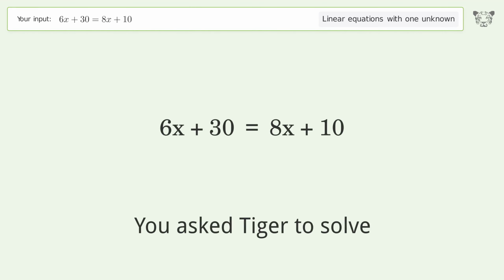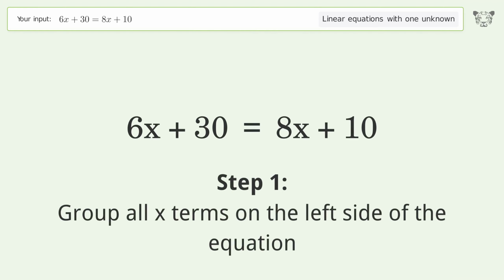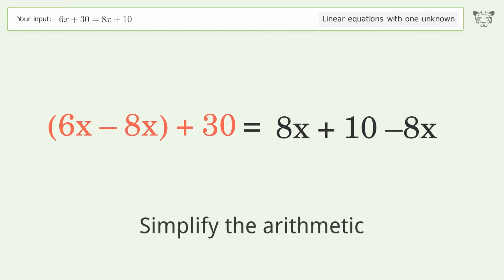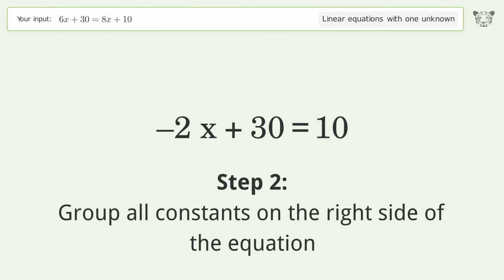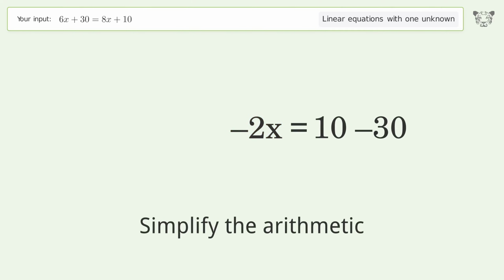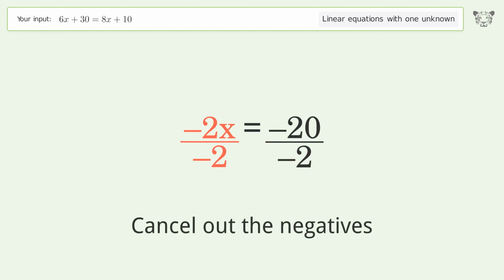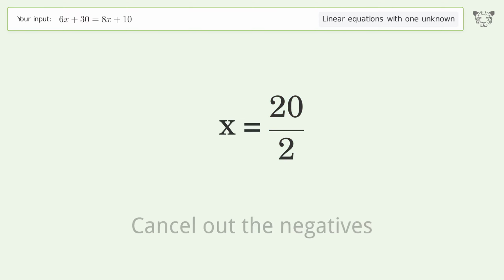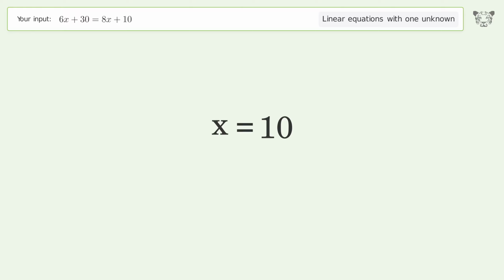Solve 6x+30=8x+10: Linear Equation Video Solution | Tiger Algebra